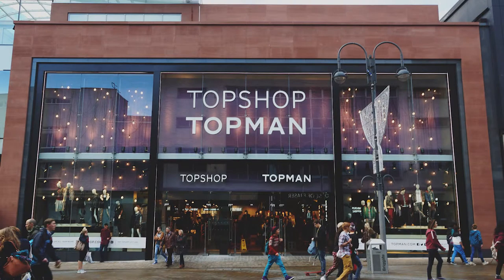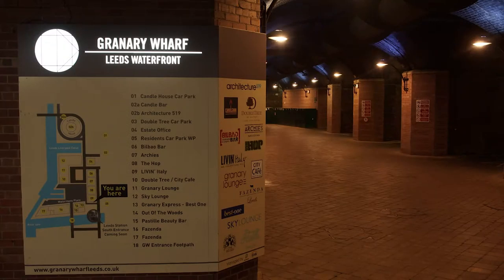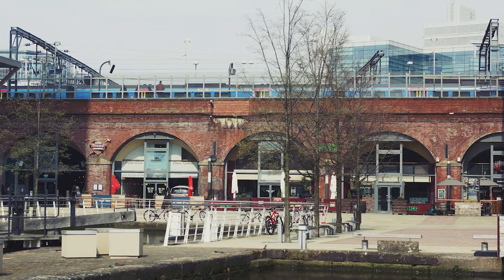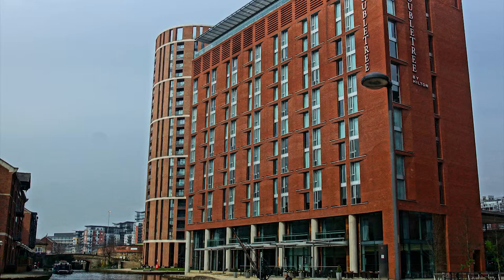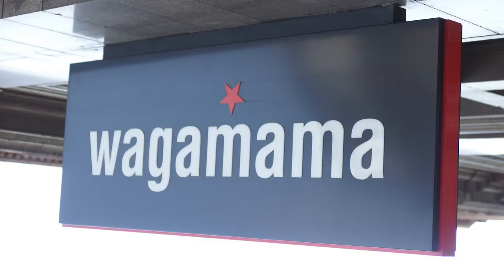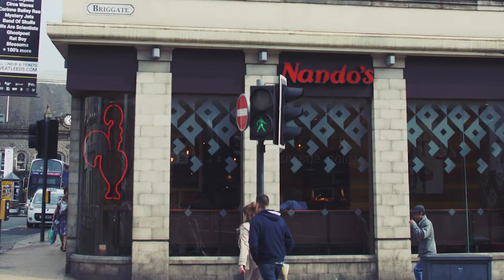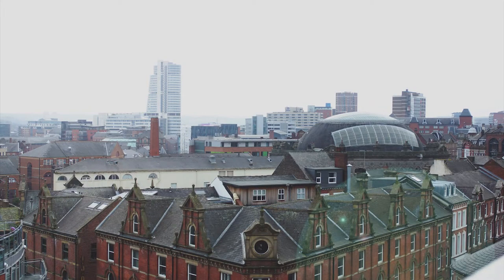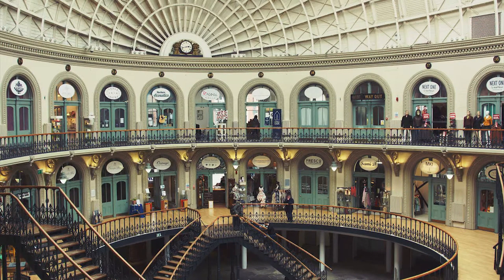2: LLB - WHERE TO SHOP?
New to Leeds? This short guide on the city's shopping hot spots might just be what you need to be in the know.